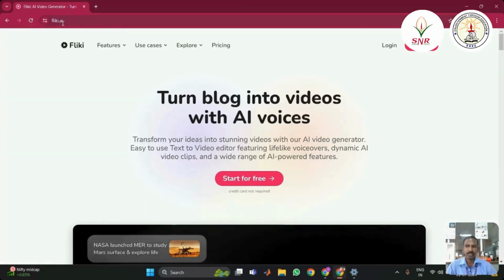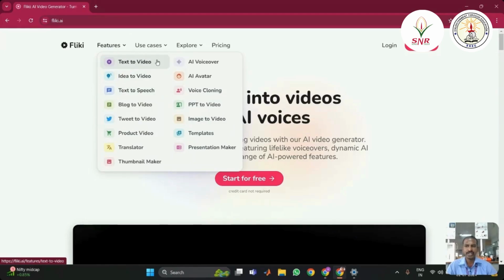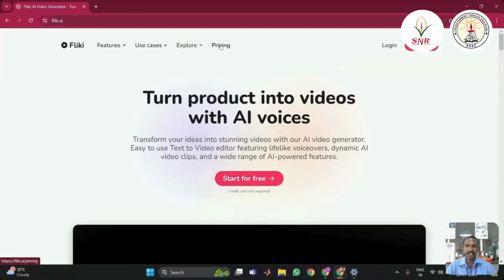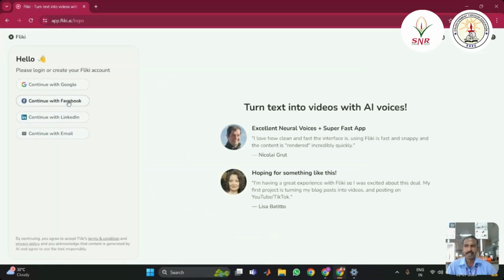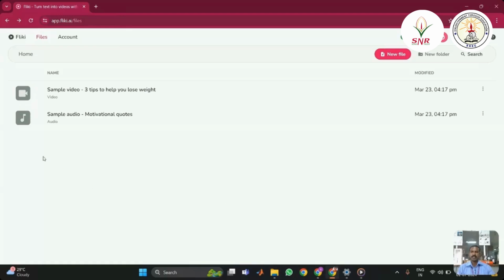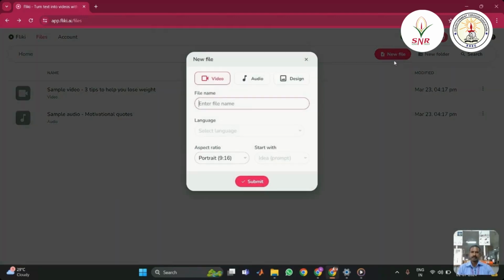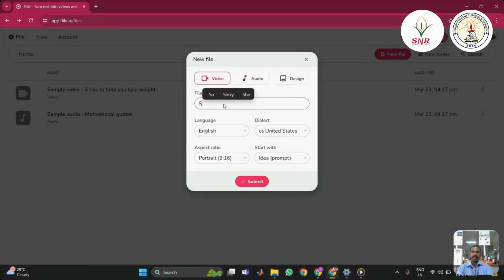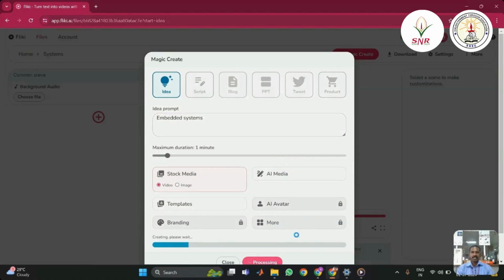Electronics & Instrumentation Engineering | How to use Fliki | Step-by-step Guide | Best AI Too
Here comes Mr.Balaji, Assistant Professor, from the Department of Electronics & Instrumentation Engineering, Sri Ramakrishna Engineering College, giving a quick guide and demo video on how to use Fliki effectively. It is one of the ideal AI Tools for converting text to video, ideas into video, speech to text, blog creation, and more.